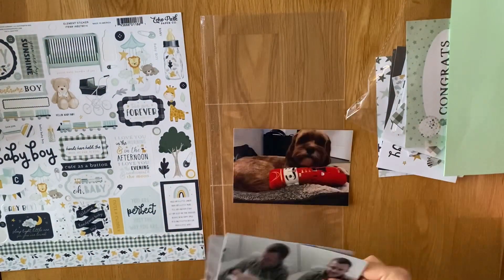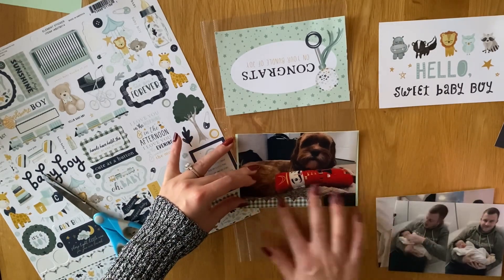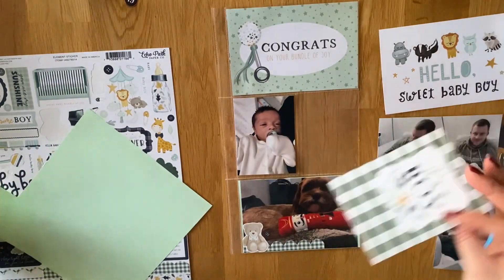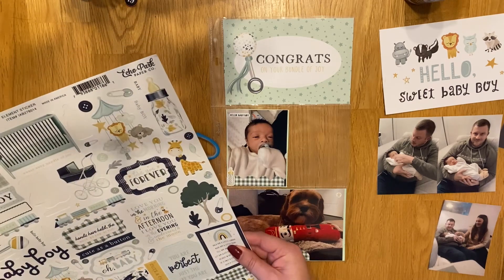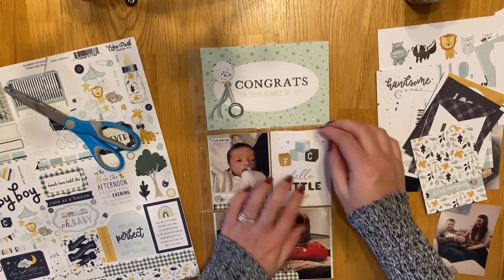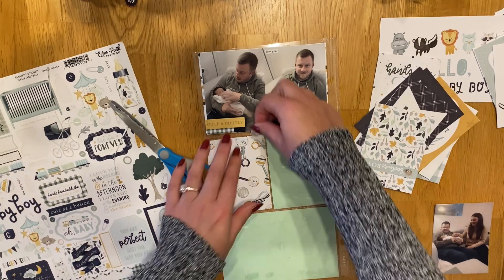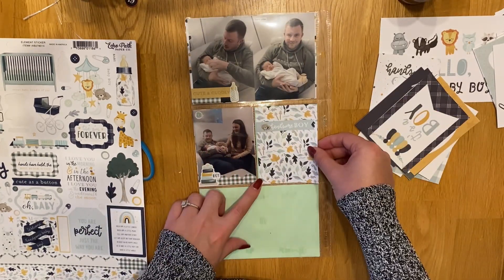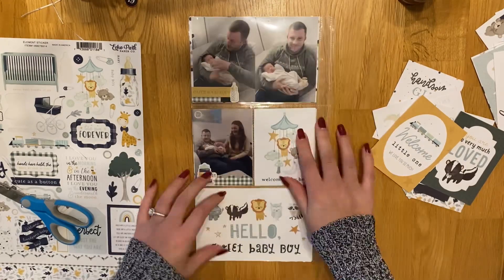PROJECT LIFE 2022: Week 51 Part 3